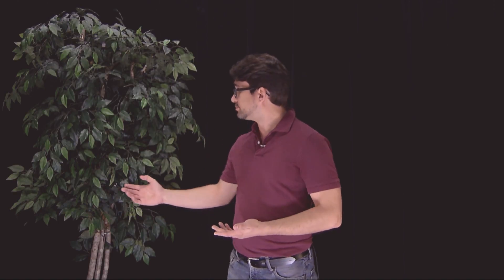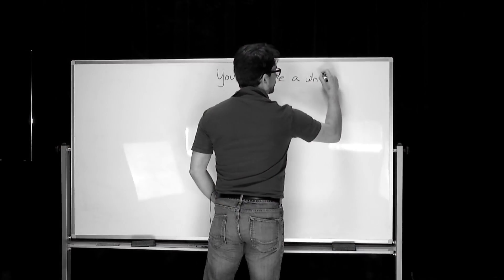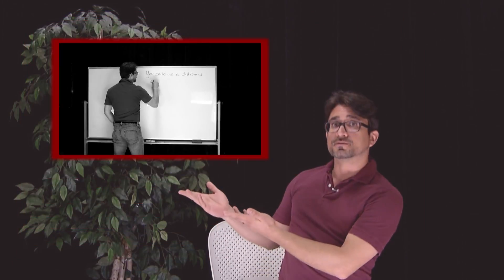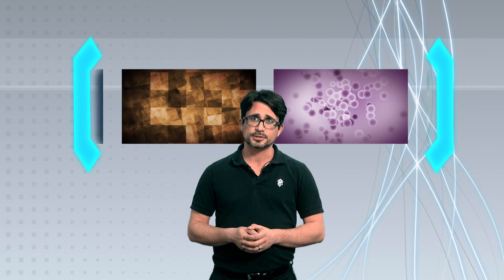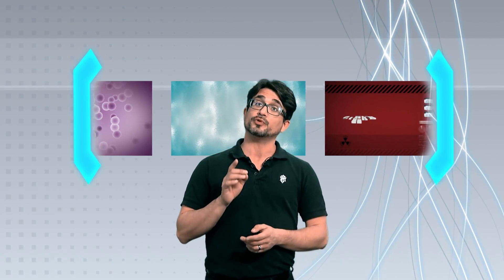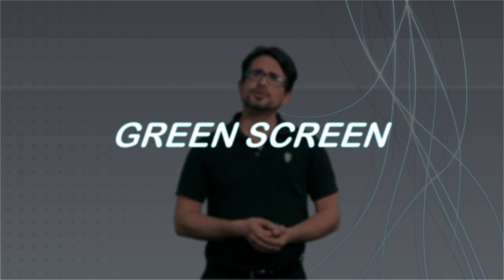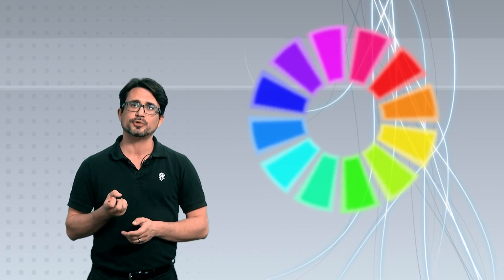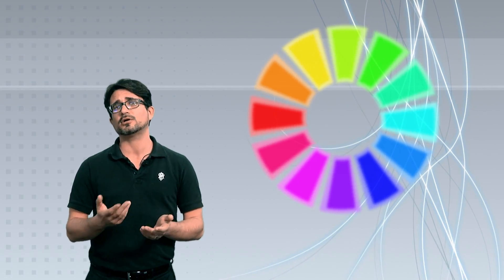How to Make Lecture Videos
Learn about how to produce videos with the CGM lab at FL Poly.

This video is only for Faculty, Staff and Students at Florida Polytechnic University. This video was created to inform those people mentioned before as to how they can use this lab as a resource to create course content or other projects.